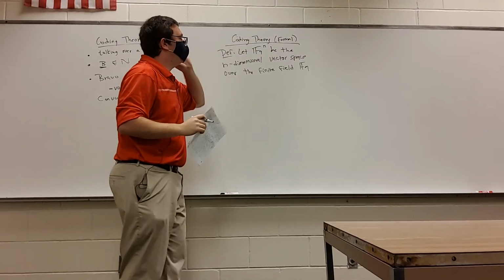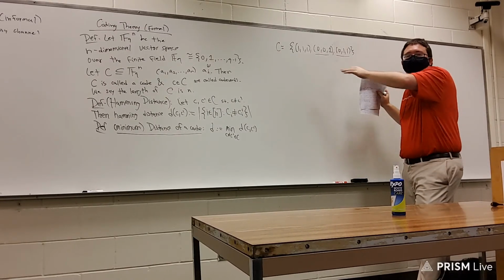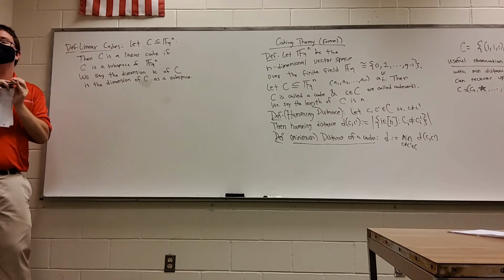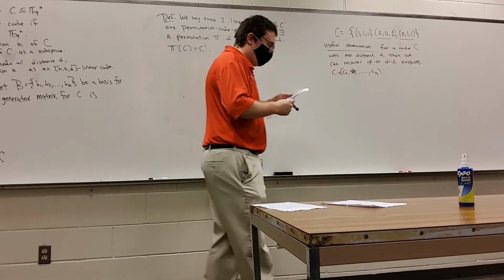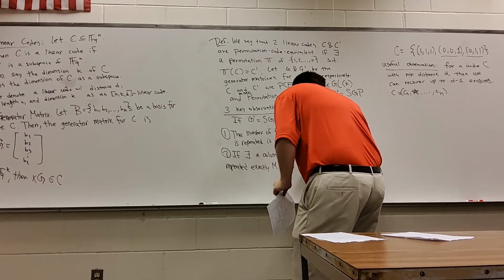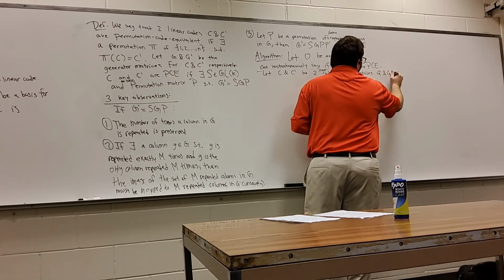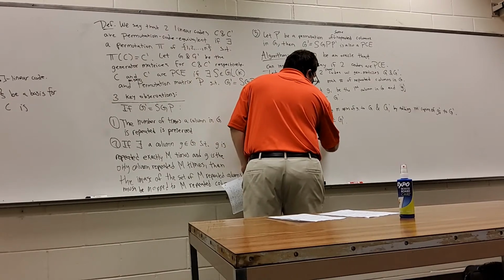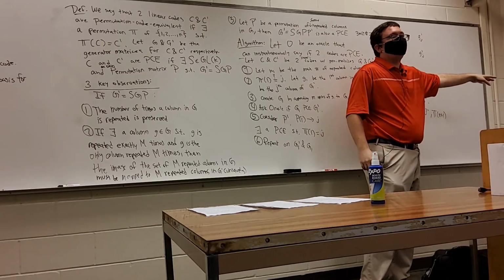A Search to Decision Reduction for Code Equivalence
Abstract: Finding an algorithm that efficiently determines if two codes are equivalent is an open problem in coding theory. It is important to know whether such an algorithm exists because if it does not, we can use code equivalence as a way to safely encrypt information, potentially even against quantum computers. In this talk, I will show a way to efficiently construct an equivalence between 2 codes by asking an oracle multiple yes or no questions. As a disclaimer, this process does not yet solve the code equivalence problem, but instead reduces it to a different problem. No prior knowledge of coding theory is necessary for this talk, but basic linear algebra (basis, vectors, matrices) is recommended.
                                 - Phillip